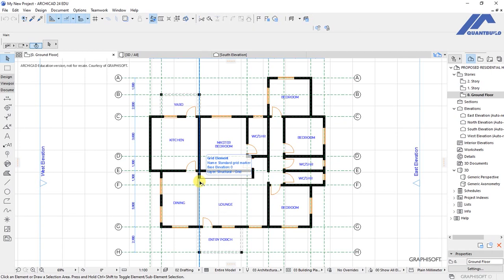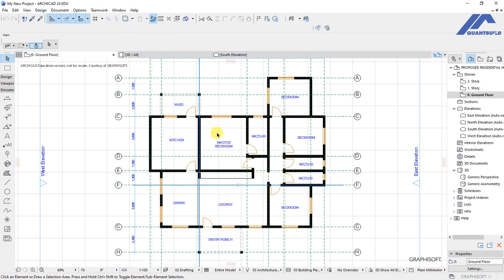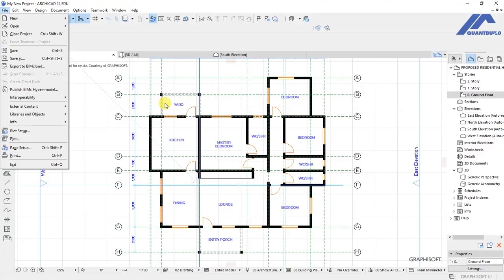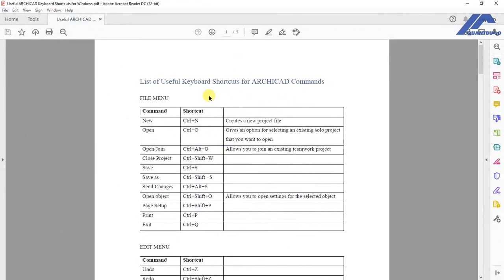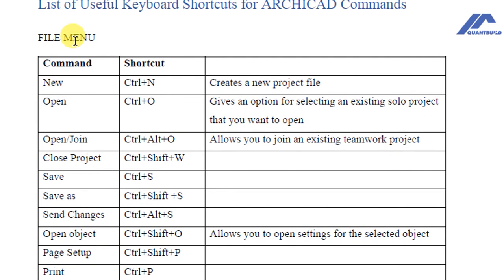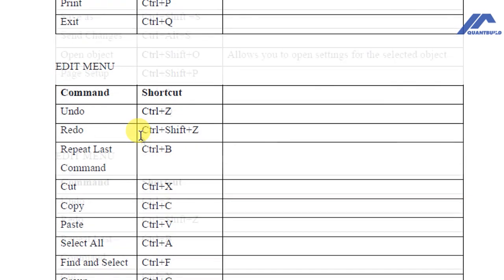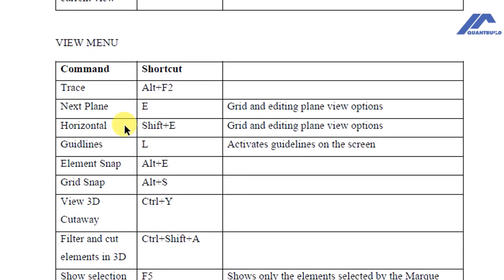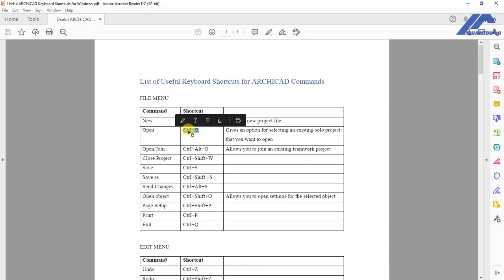Useful ArchiCAD Keyboard Shortcuts (A Collection)